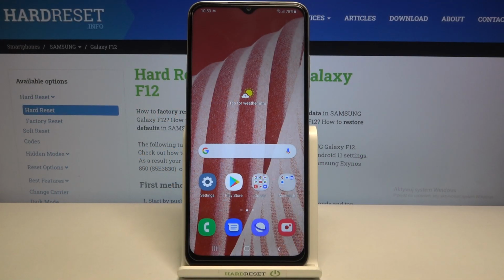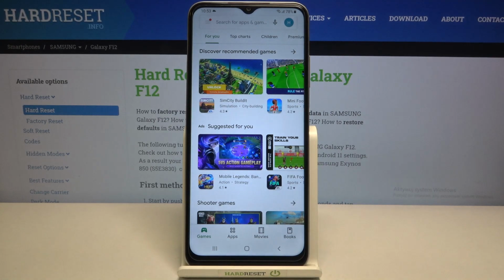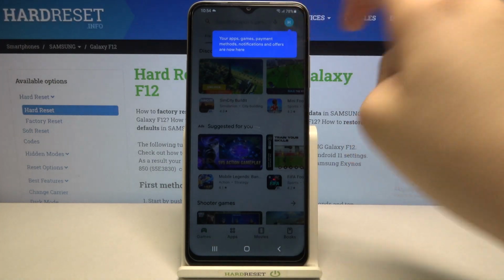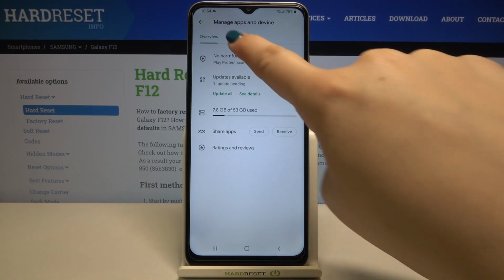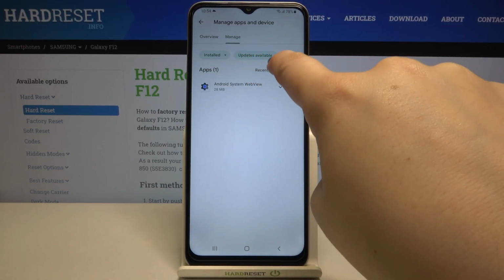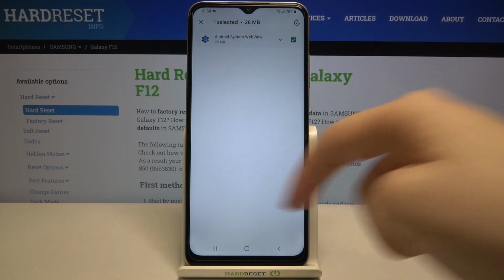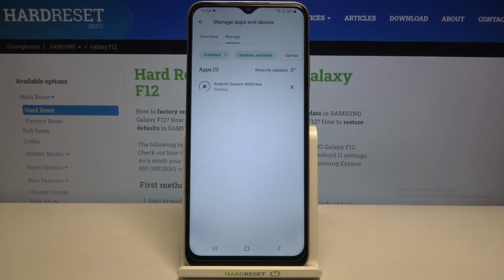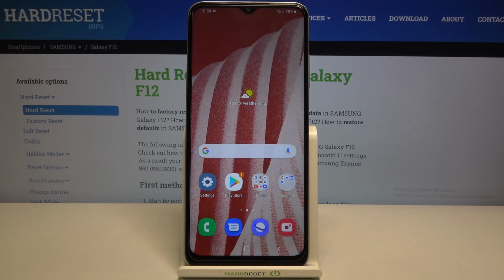How to Update Apps on SAMSUNG Galaxy F12 – Install Latest App Version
Learn more info about SAMSUNG Galaxy F12:
Are you looking for a possibility to install the latest app version on SAMSUNG Galaxy F12? Interested in how to update applications on SAMSUNG Galaxy F12? Come along with the uploaded video guide, where we teach you how to update apps in SAMSUNG Galaxy F12. If you would like to download the latest apps version on your Samsung device, then follow the above tutorial to learn how to update applications easily. Let’s follow the instruction and install the update for any application in SAMSUNG Galaxy F12. Visit our HardReset.info YT channel and get many super tricks for a presented model of Samsung and many other mobile devices.

How to update applications in SAMSUNG Galaxy F12? How to download updates in SAMSUNG Galaxy F12? How to update apps in SAMSUNG Galaxy F12? How to download new app versions in SAMSUNG Galaxy F12?